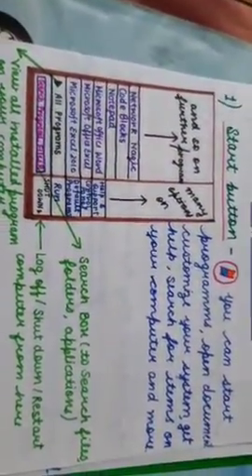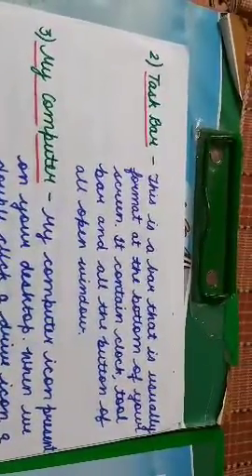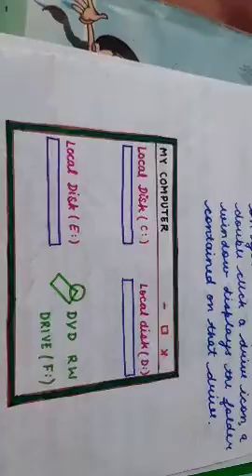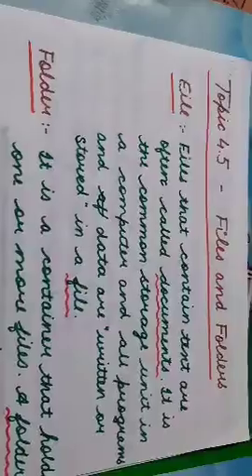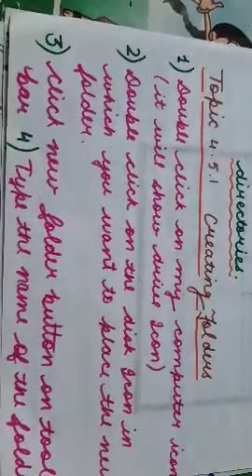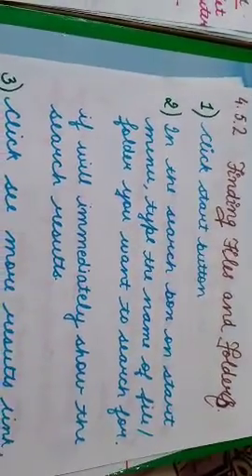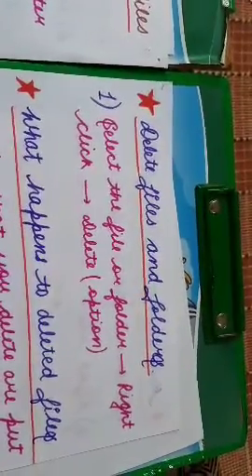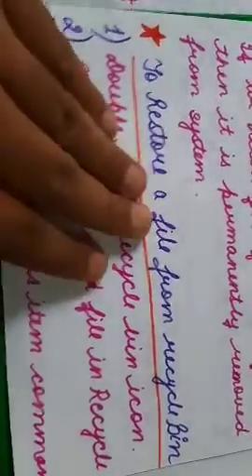9_Basic Computer Operation Windows os part-2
9_Basic Computer Operation Windows os part-2